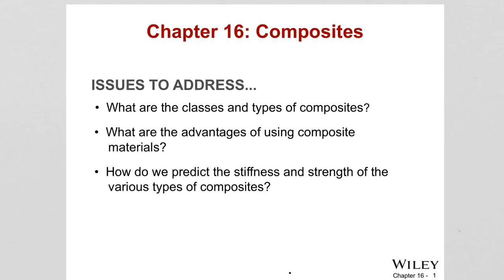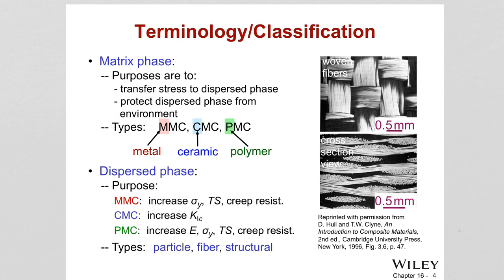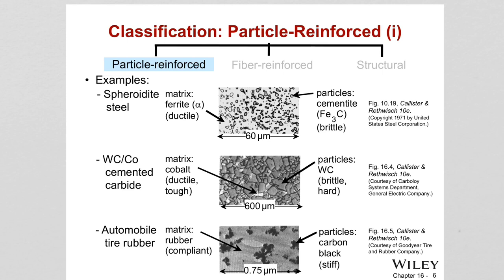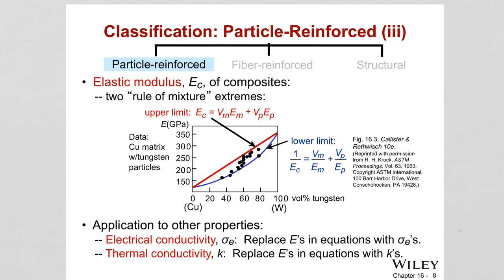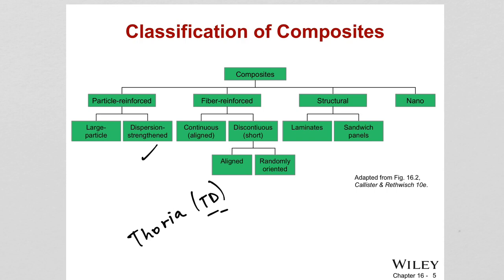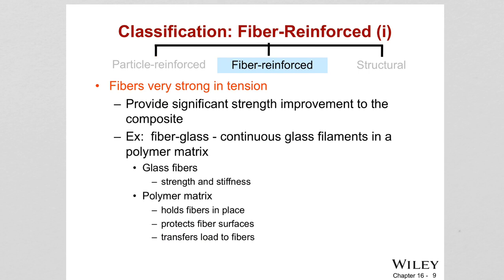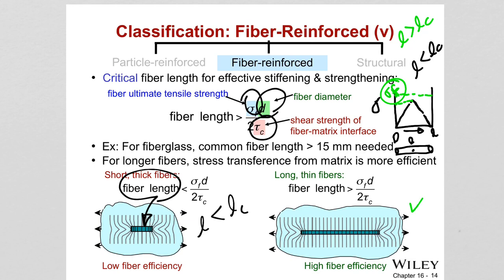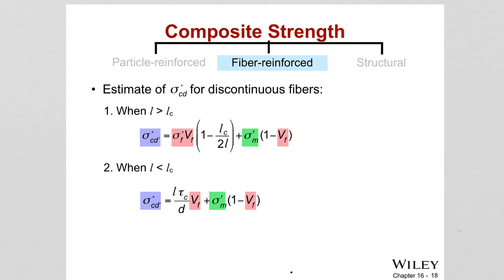ch 16 Materials Engineering